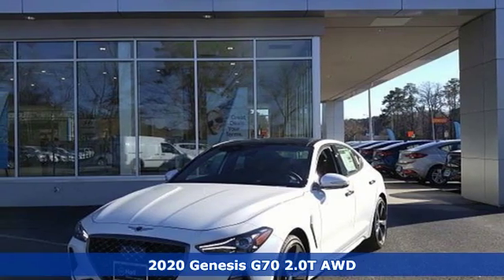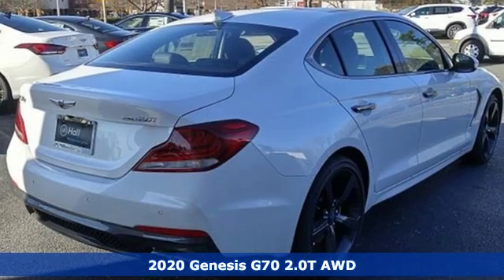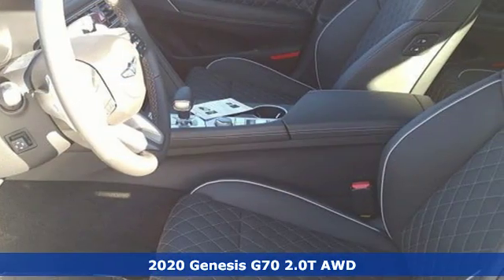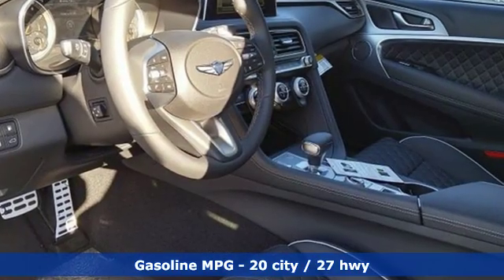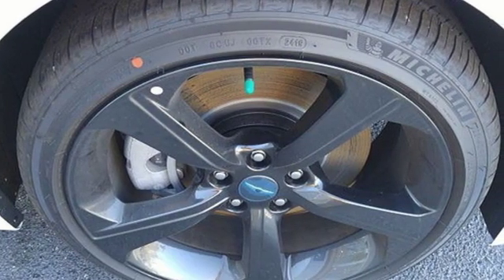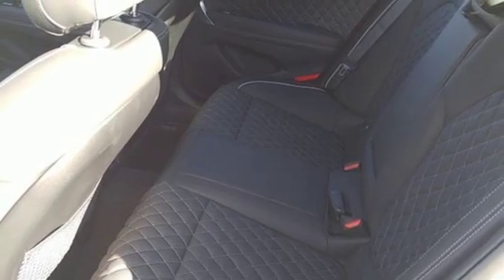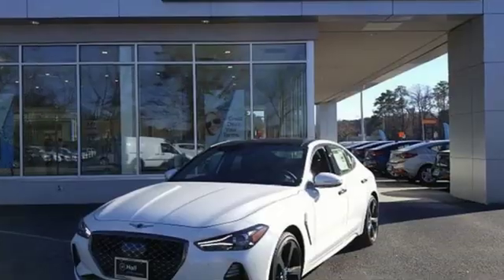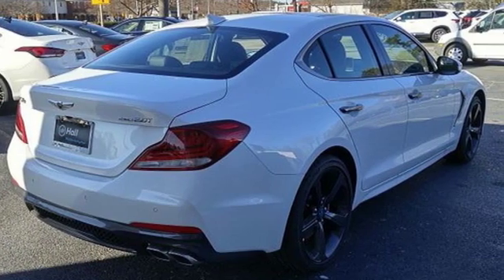New 2020 Genesis G70 Newport News VA Norfolk VA, VA #11205003 - SOLD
Year: 2020
Make: Genesis
Model: G70
Trim: 2.0T
Engine: 2.0L Turbocharged
Transmission: 8-Speed Automatic
Color: White
Interior: Black
Stock #: 11205003
VIN: KMTG44LA8LU055695

Address:
12872 Jefferson Avenue